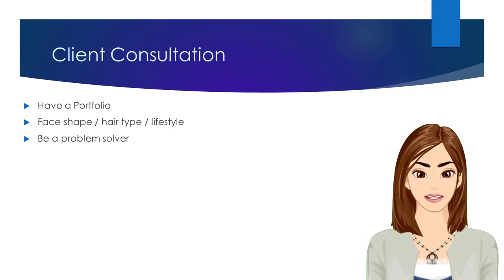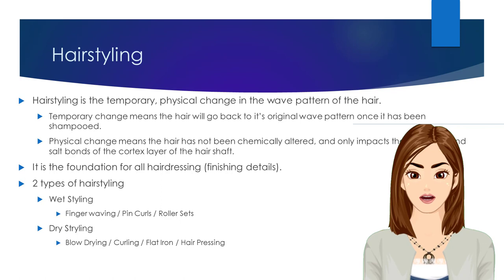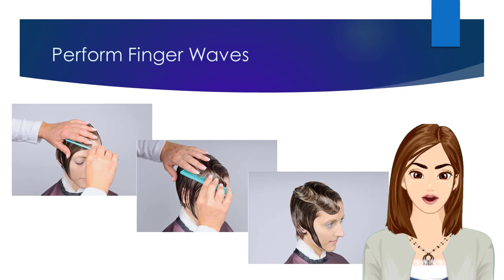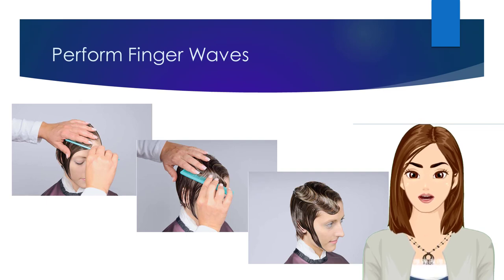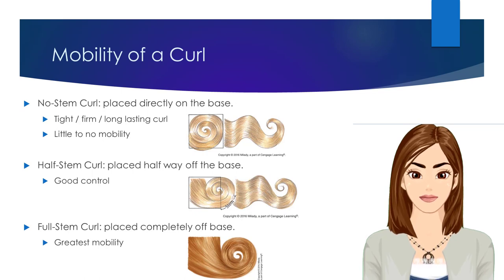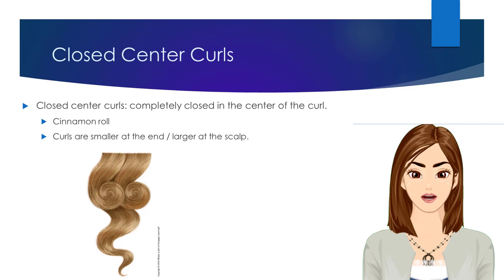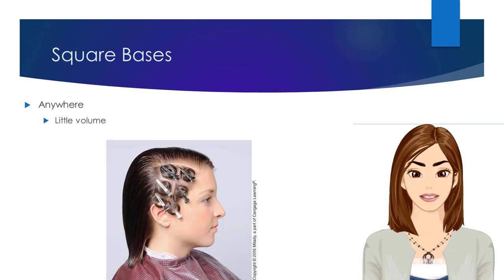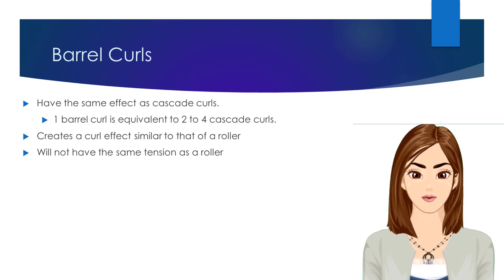Start With a Client Consult and Perform Finger Waving